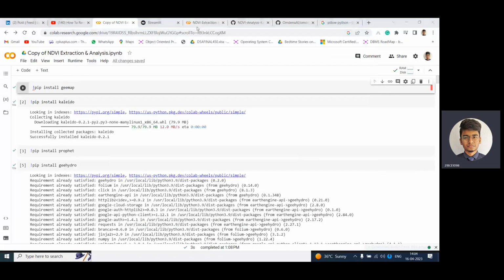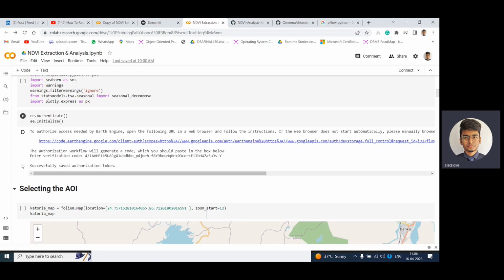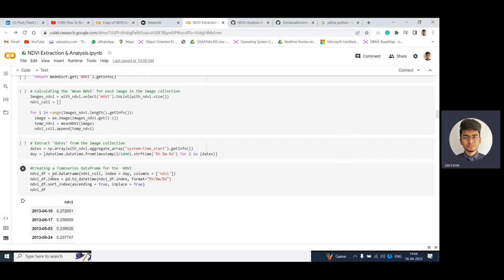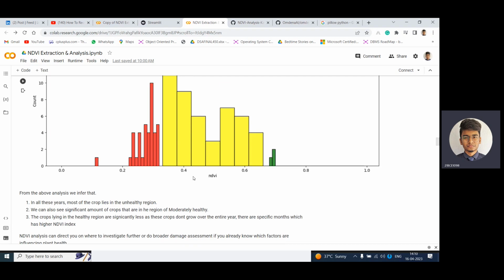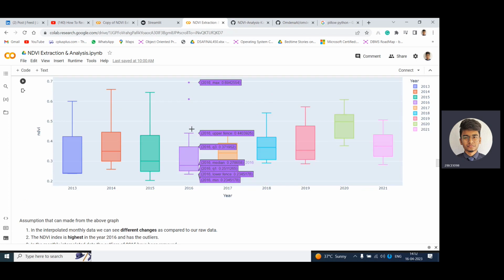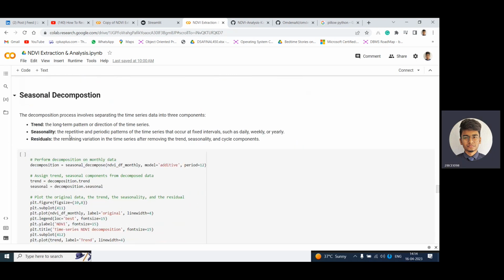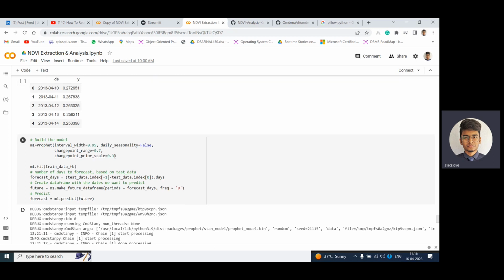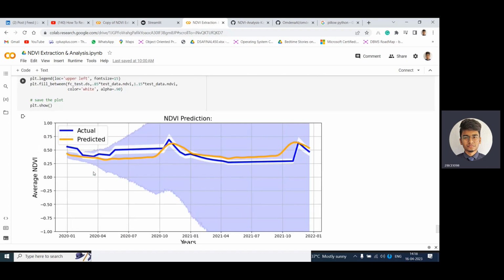NDVI Analysis of Katoria Village using GEE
The project aims to turn wasteland into green land in a village located in Katoria using time series analysis of NDVI (Normalized Difference Vegetation Index) using GEE (Google Earth Engine). The project aims to address the problem of land degradation and desertification in the area due to unsustainable land use practices, deforestation, and climate change. These factors have resulted in the degradation of the ecosystem services and the loss of livelihoods for the local communities. The solution proposed is to use remote sensing technology and time series analysis of NDVI to monitor vegetation dynamics and to identify the areas with the potential to regenerate and restore vegetation cover. The analysis will be conducted using GEE, a cloud-based platform that allows for the analysis of large volumes of satellite imagery and geospatial data